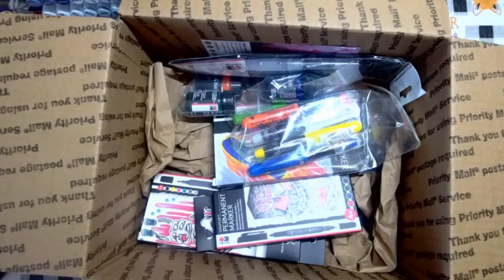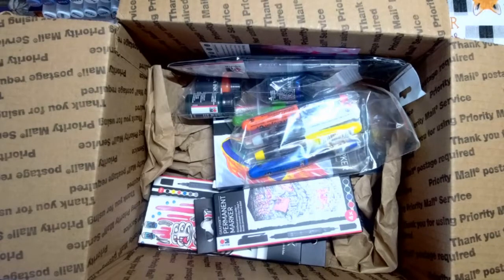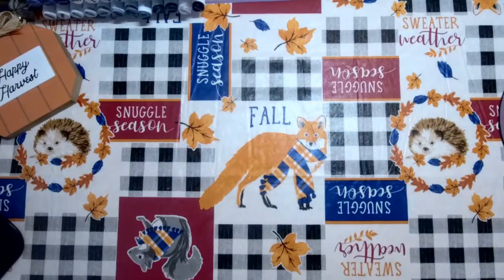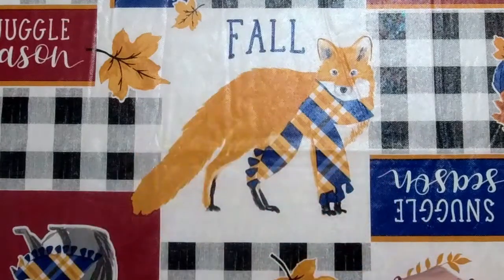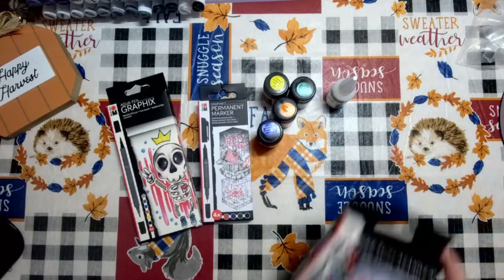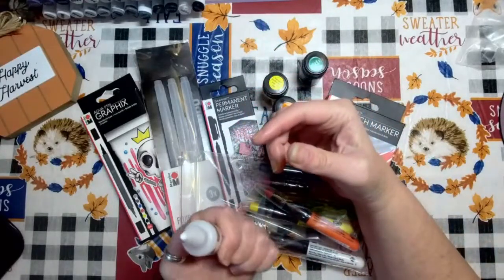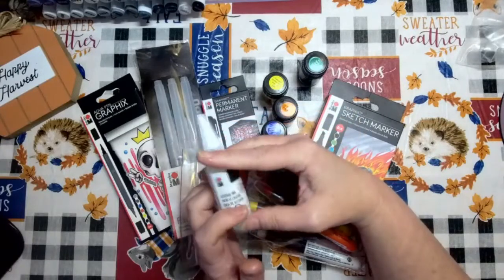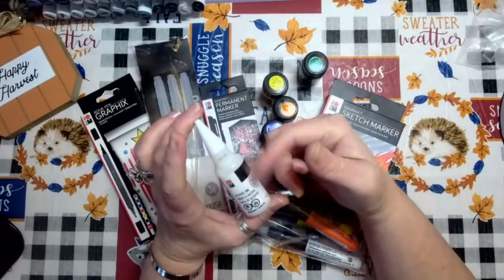Marabu Art Supply Haul & Unboxing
Also, leave us a comment so we know you were here.

Related To This Video:

Amazon WishList:
(Donna)

If your looking for Coupons, Deals, Written Reviews or Suggested Products Visit our

Please Note: This is a channel devoted to adult coloring. We strive to be accurate in all of our descriptions of products or techniques... but we are just human. This simply means that if you make a purchase through one of the links we post we may get a small percentage of the total purchase. This money always goes back into the channel or the Facebook Group to help make things happen. :) All product reviews are our honest opinions. There may be times we are asked by a manufacturer or artist to review their product that they have sent to us. We will never give a positive review unless we feel a positive review is warranted. If a product was sent to us for review we will express that in our videos. We beleive in full disclosure. This channel is also monetized meaning we receive a few pennies here and there for the ads YouTube places that play before during or after our videos. We do not choose the ads that are placed on the videos and are not directly involved with the products or companies.

Any links to products, pages, channels referenced in this video are just below. :), as well a link directly to Amazon.

Again, thank you for taking the time to view this video. It is appreciated beyond measure. Peace, Love, and ... Happy Coloring!